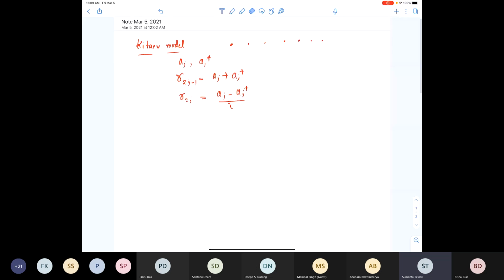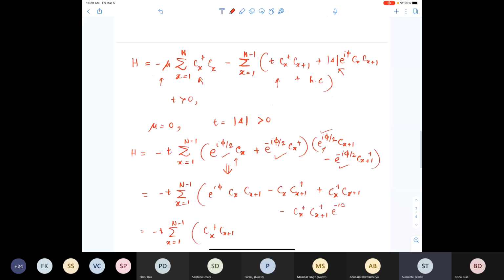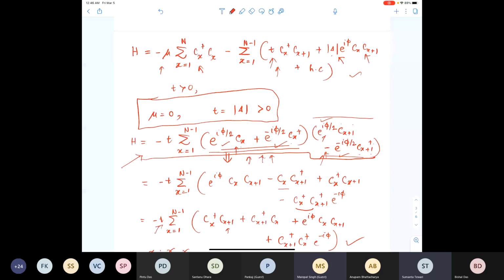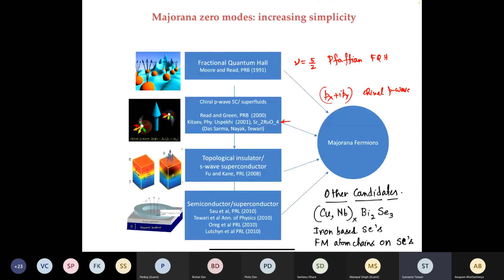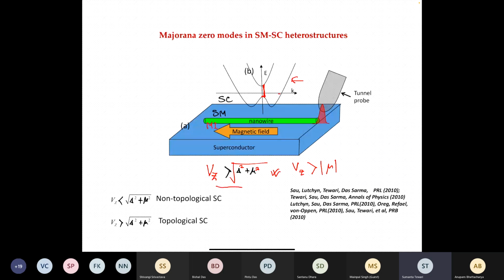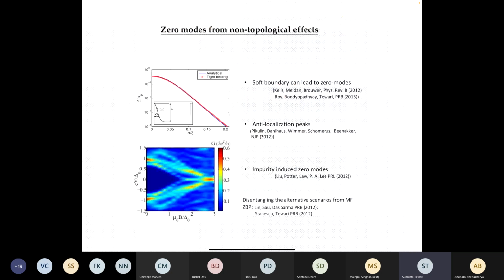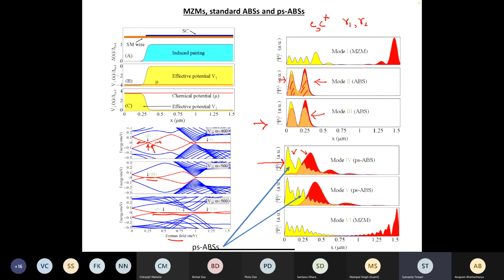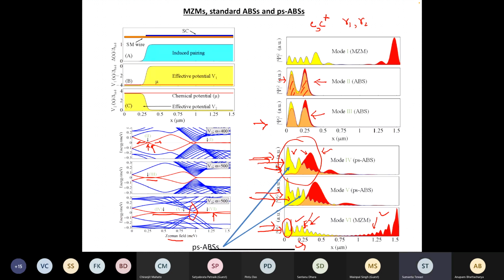Topological superconductors and Majorana Fermions : Prof Sumanta Tewari (Talk 2 of 2)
Prof. Tewari speaking about experimental realisation of Majorana Fermions